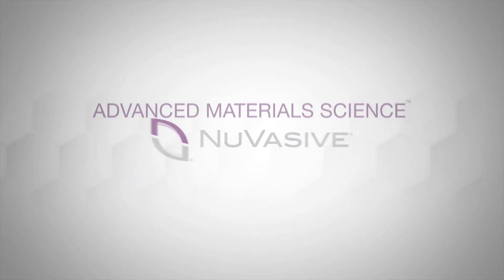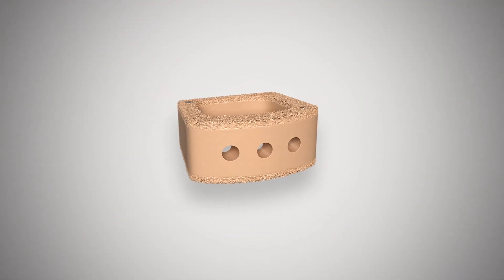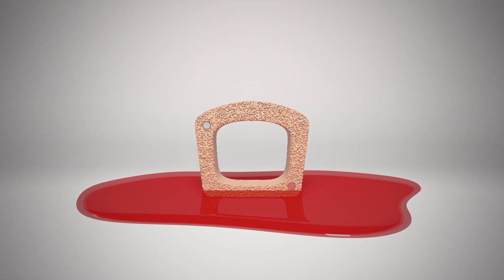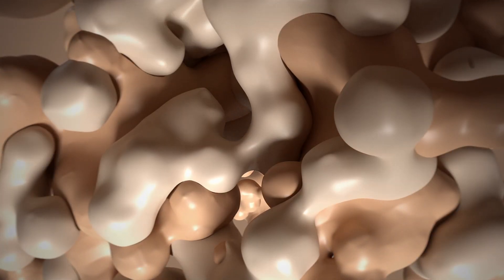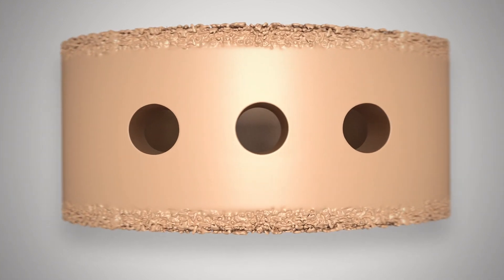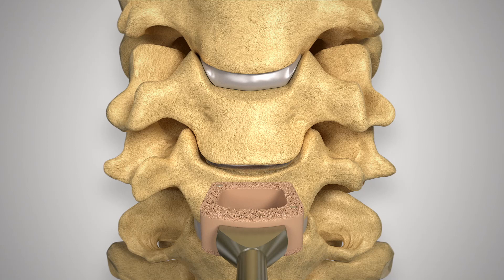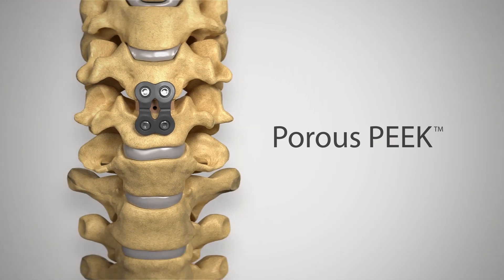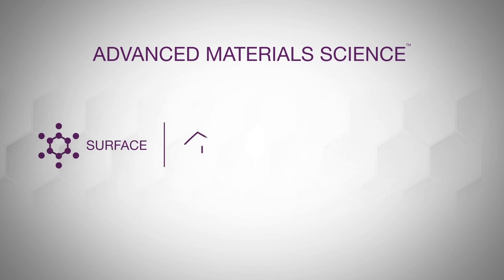Advanced Materials Science – Porous PEEK Animation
Porous PEEK is manufactured through a proprietary extrusion process which produces a unified porous-to-solid structure that mimics the cortical-to-cancellous transition of bone. Currently available for Cervical and Thoracolumbar applications, Cohere® and Coalesce™ are the only porous PEEK interbody implants available in the market.